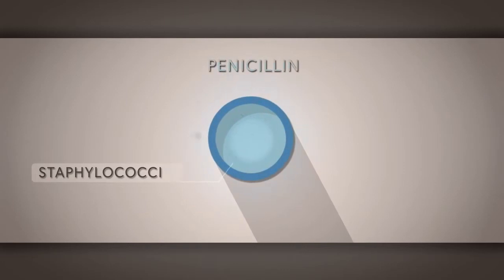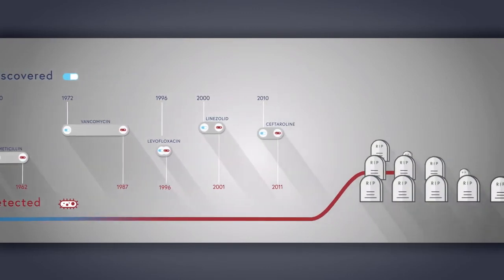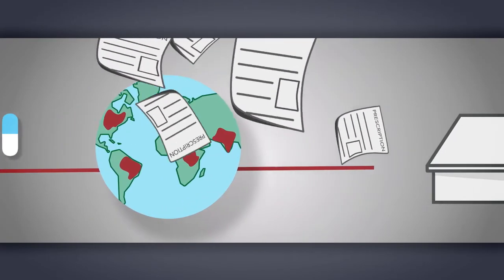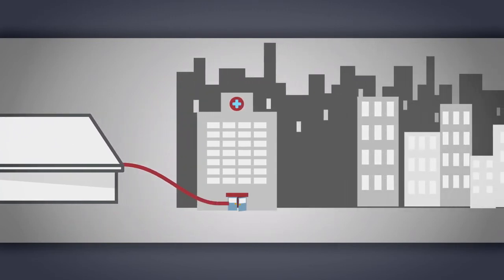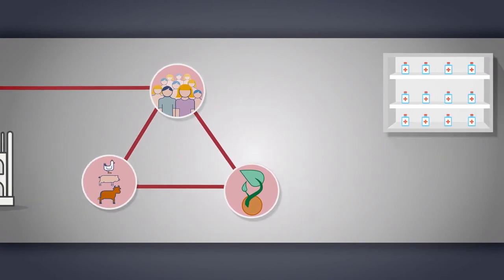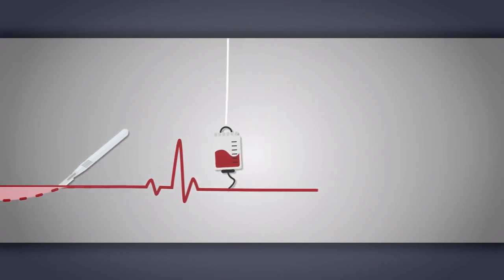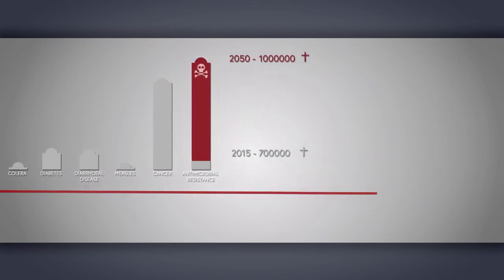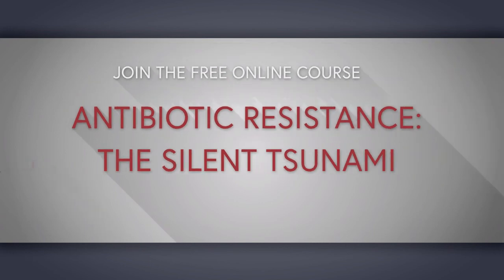Antibiotic Resistance: the Silent Tsunami - free online course at FutureLearn.com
'Antibiotic Resistance: the Silent Tsunami' is a free online course by Uppsala University on FutureLearn.com

This free online course introduces the concepts of antibiotic resistance and what actions are needed to meet this global health threat.

Over the four weeks, you will learn about the mechanisms behind the emergence and spread of antibiotic-resistant bacteria, gain insight into the current situation, and take part of real-life stories told by patients, doctors, and other experts.

This knowledge will help you to understand what challenges we are facing, but also what preventative actions and other control mechanisms we can implement to limit the impact of antibiotic resistance on our society.